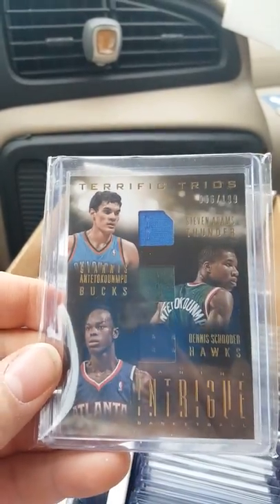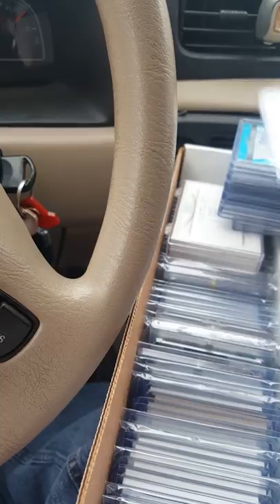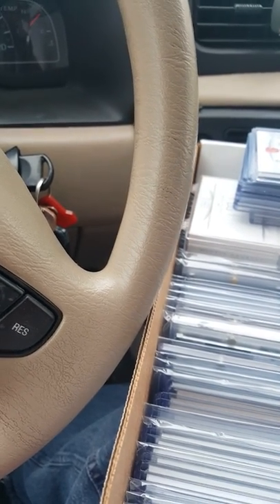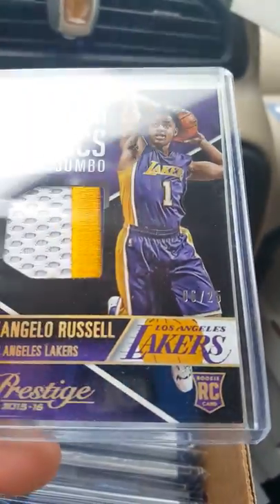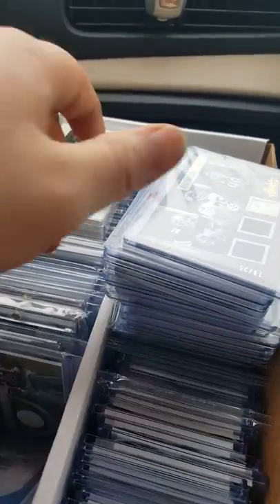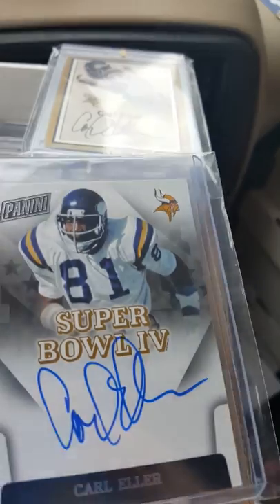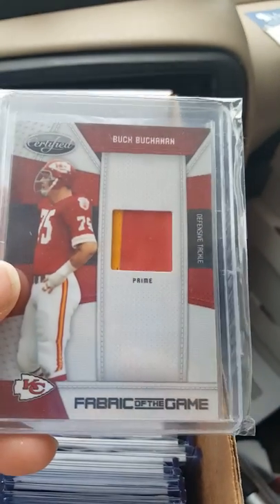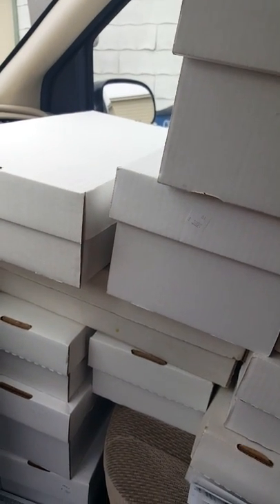Multi-sport card rummage ... what I had that was 'good' in 2016 - 2017